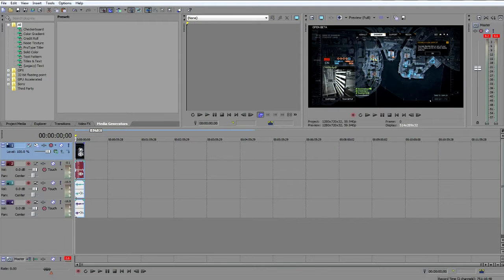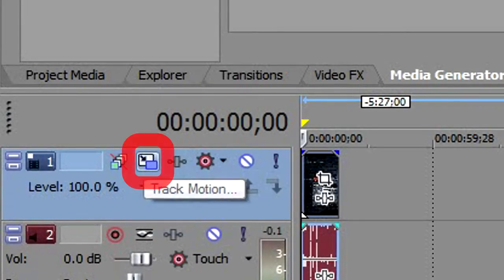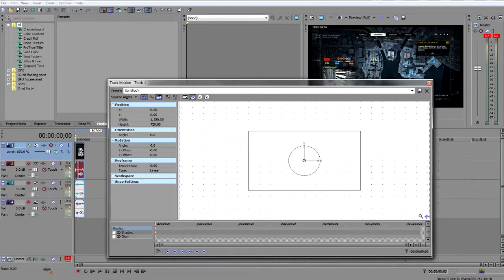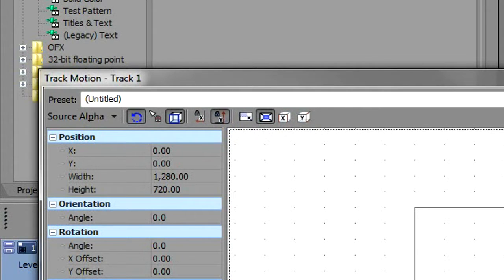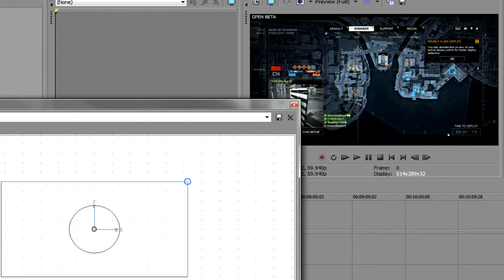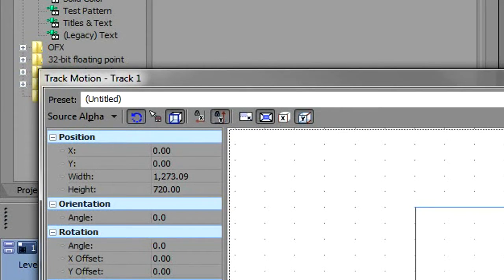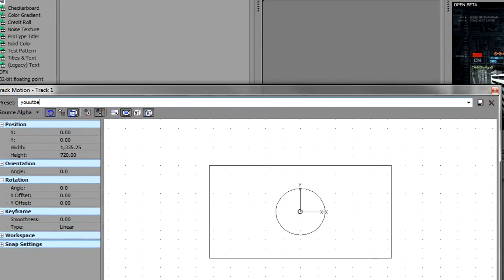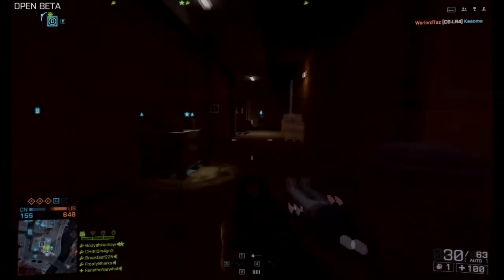How to Remove Black Line in Sony Vegas Pro (NO PAN/CROP or MAINTAIN ASPECT RATIO METHOD)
This tutorial will show you how to get rid of black line on top/bottom and left/right in sony vegas pro WITHOUT PAN/CROP or MAINTAIN ASPECT RATIO method. We use the Track Motion Method!

Hope You Learn!
Watch in 720p!
Show Support!